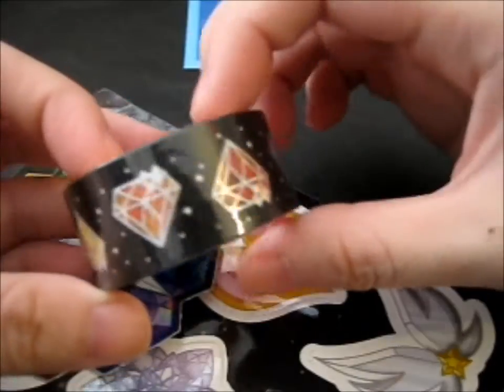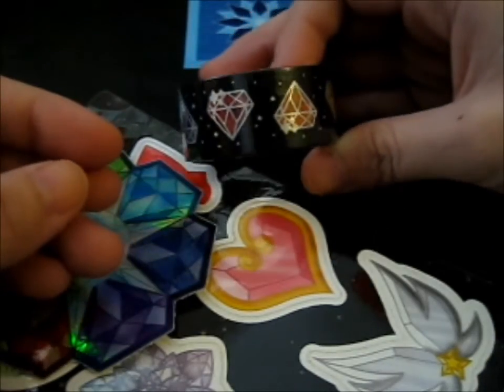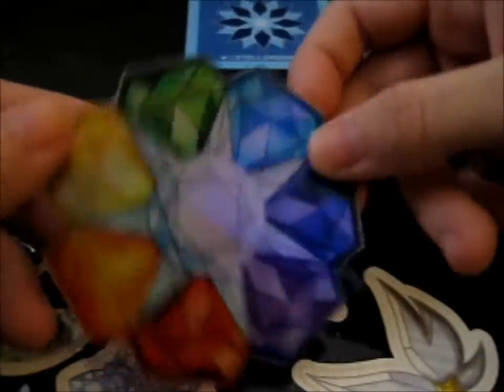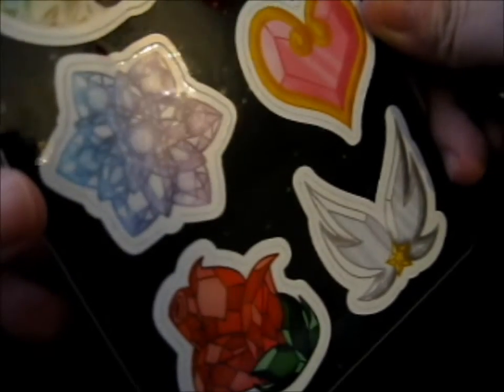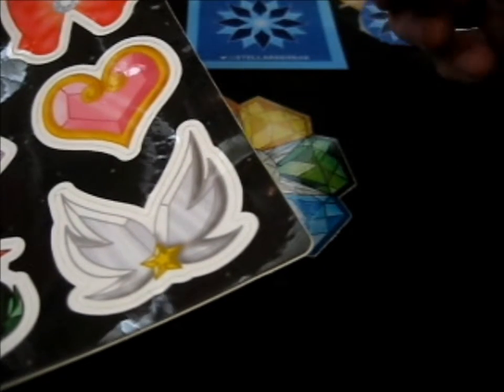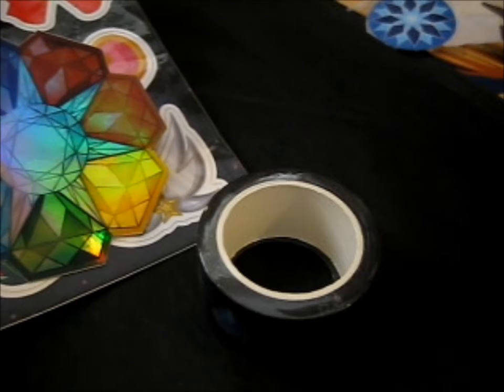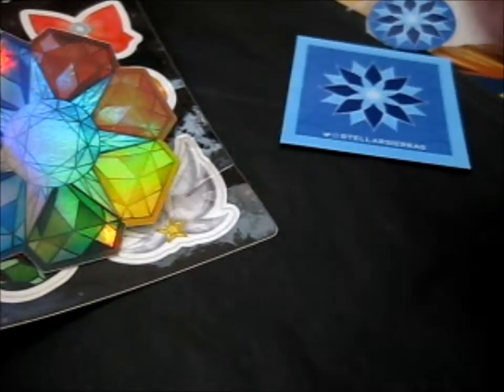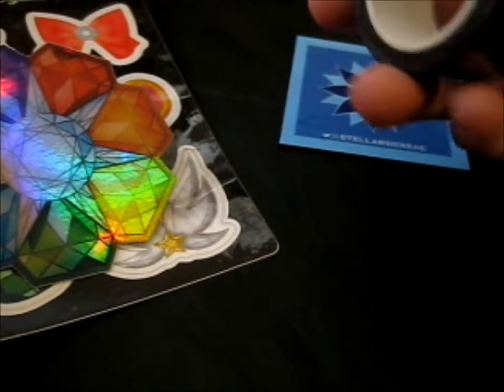Rainbow Crystals KS Washi Tape! ~ Stellarsierras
Opening of: Rainbow Crystals KS Washi Tape! ~ Stellarsierras